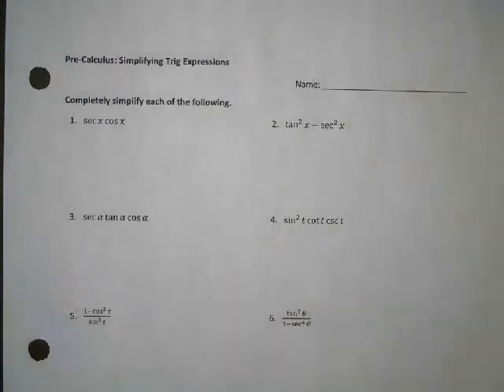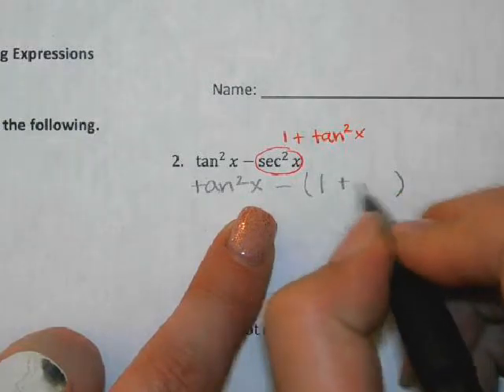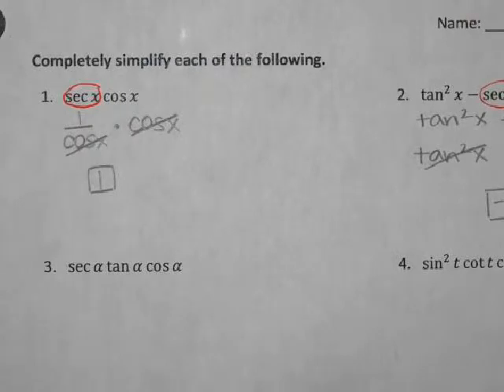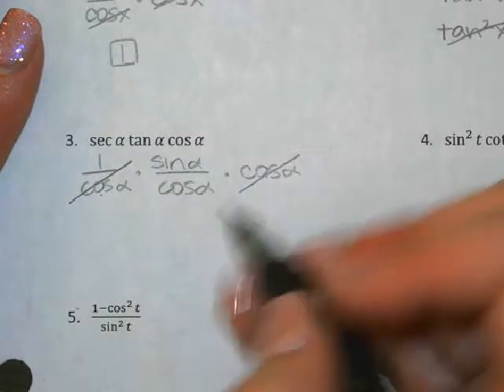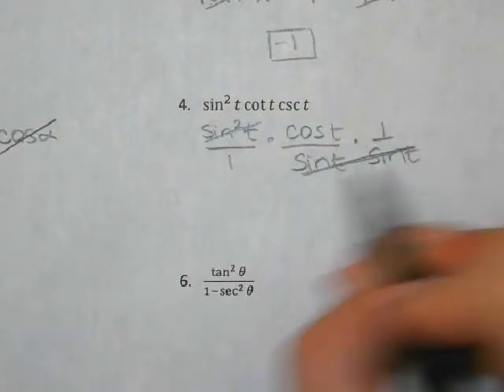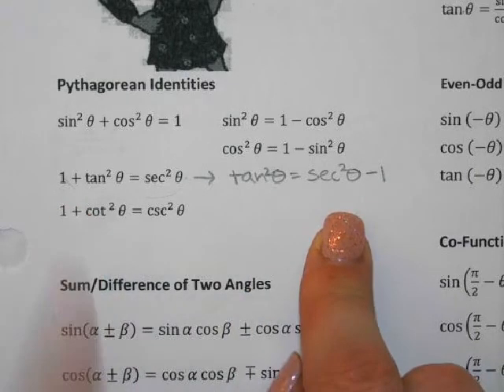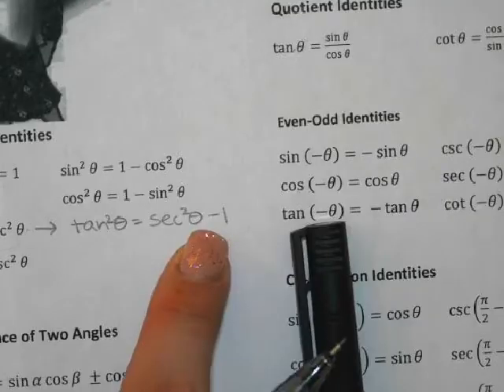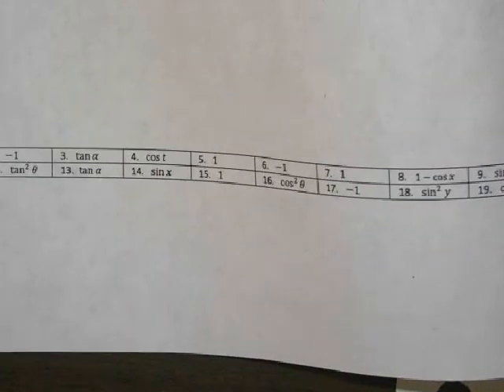Simplifying Trig Expressions Class Examples Part 1